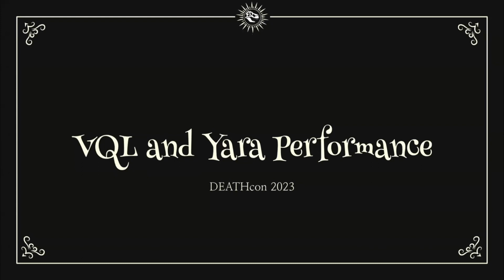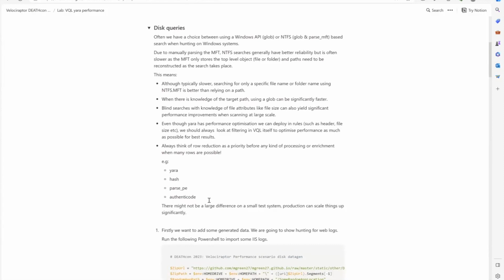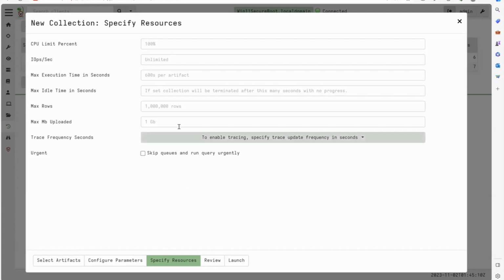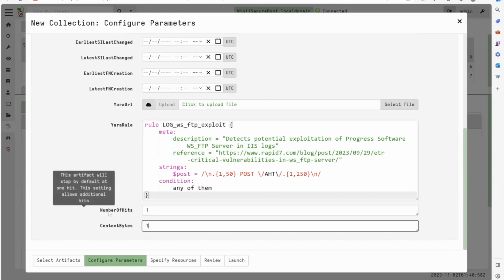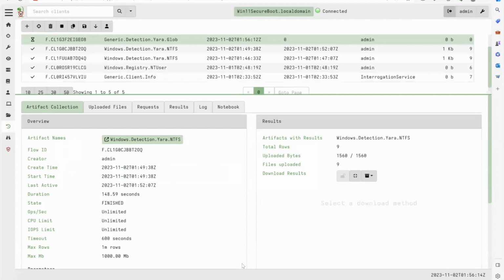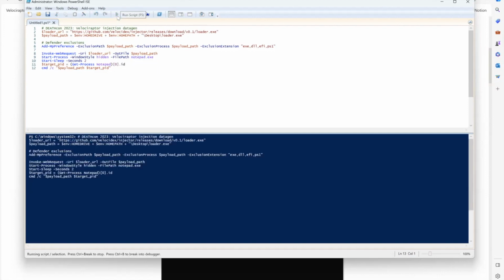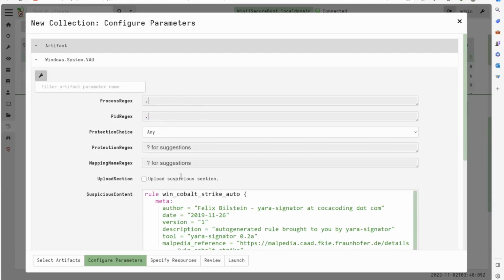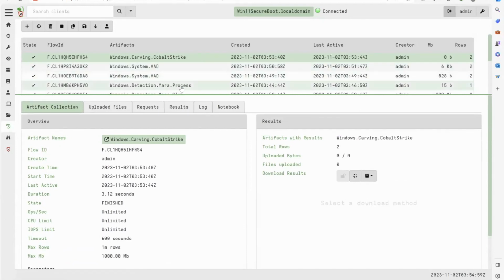DEATHcon 2023: Practical DEATH by Velociraptor - Performance and Yara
This video is the third part of DEATHcon 2023: DEATH by Velociraptor.